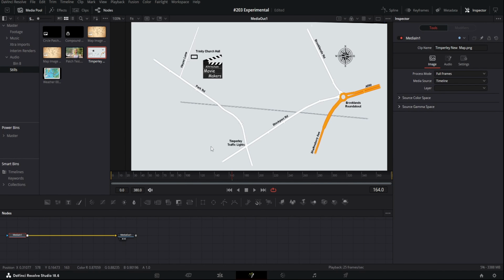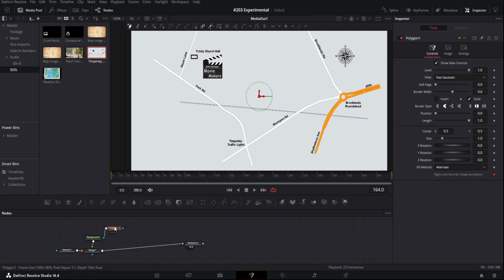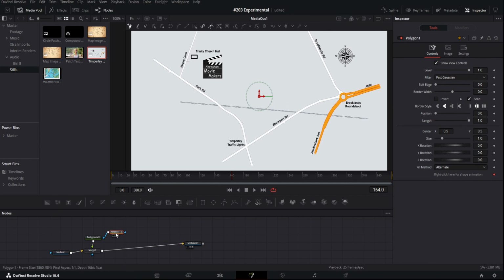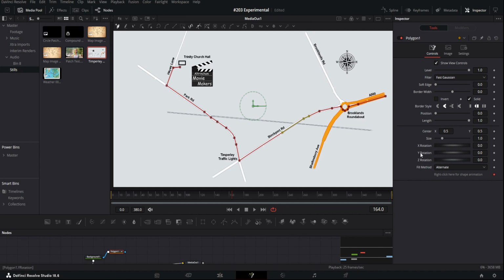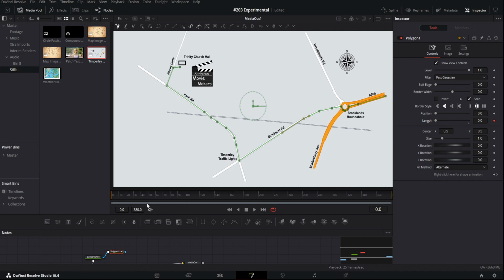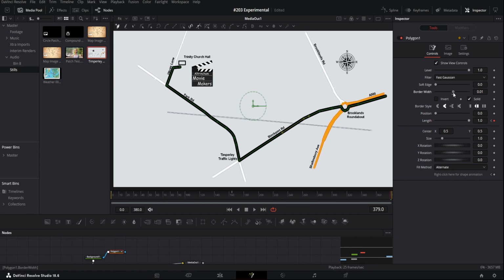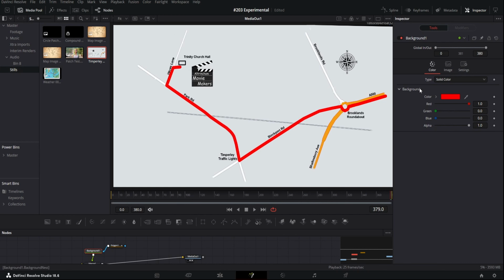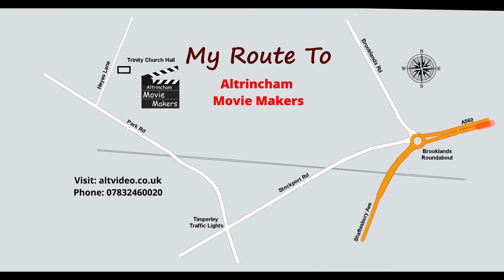DaVinci Animate a Simple Route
Animated route map in DaVinci